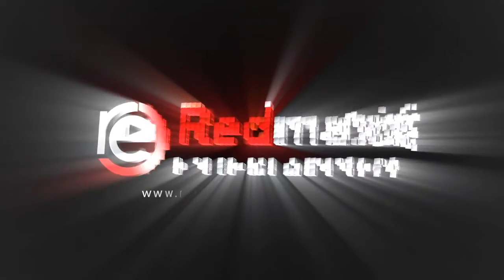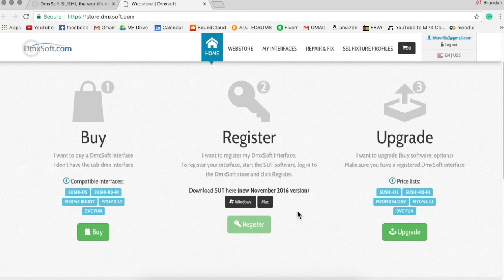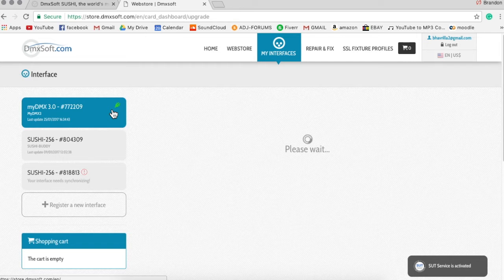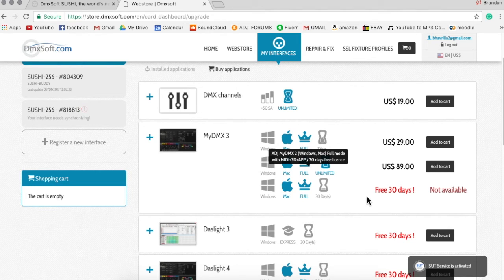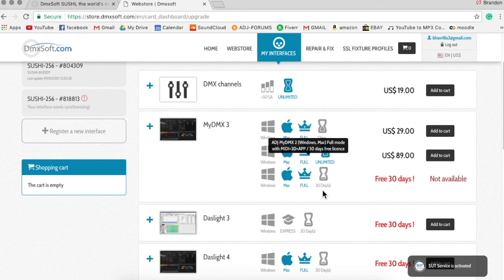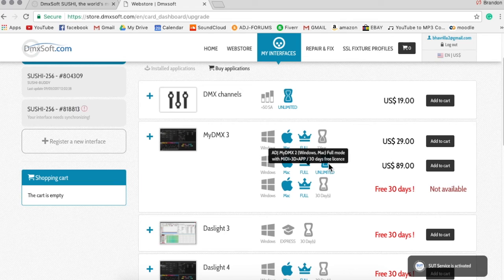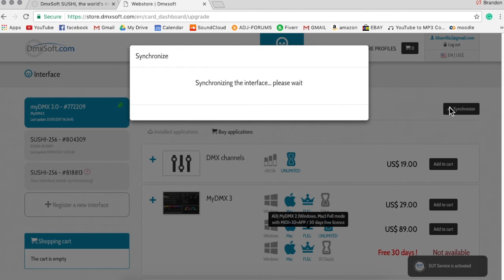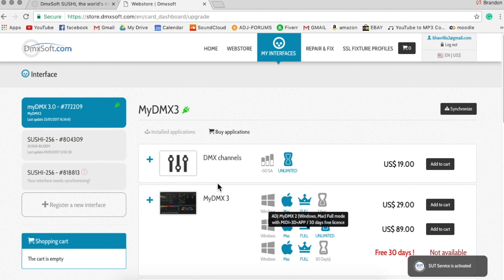ADJ myDMX software upgrades | Using dmxsoft.com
This video reviews the upgrades available for ADJs My DMX software.  And how to synchronize your dongle using "Store Upgrade Tools". I also go over the pricing options to upgrade to the full version of My DMX 3.0 and gain access to Midi, App, and 3D visualizer.